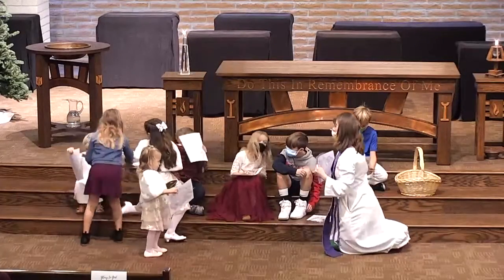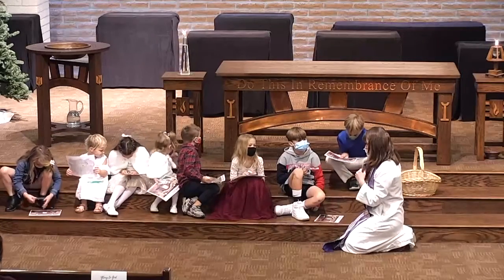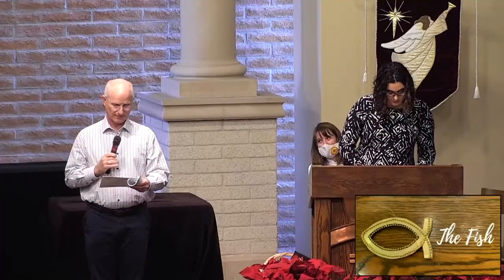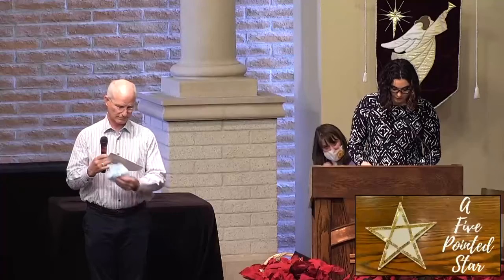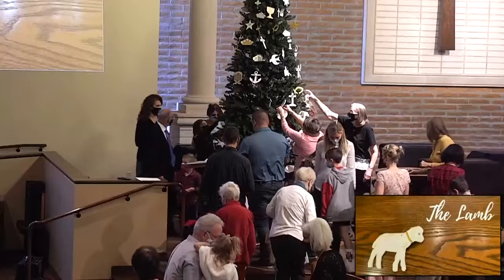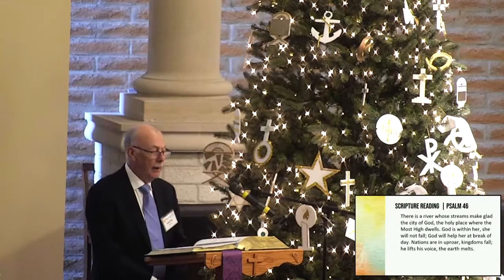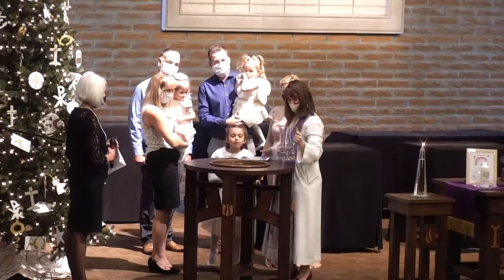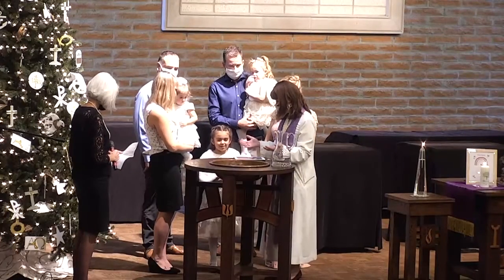Hanging of the Greens Service • Psalm 46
We are so glad you joined us for worship today! We hope you feel the Holy Spirit moving in you and among you throughout the service. Permission to podcast/stream the music in this service obtained from CCLI, License #20551255​.